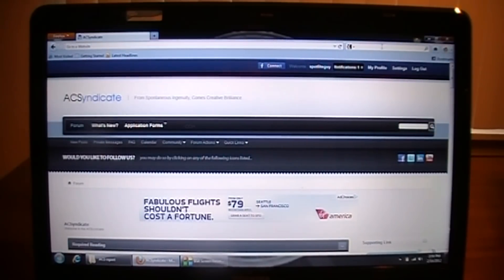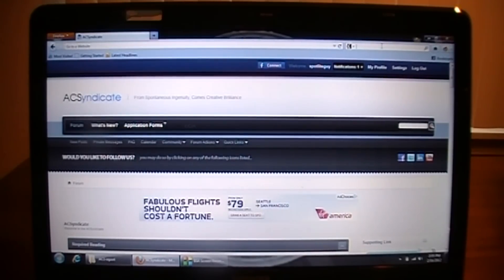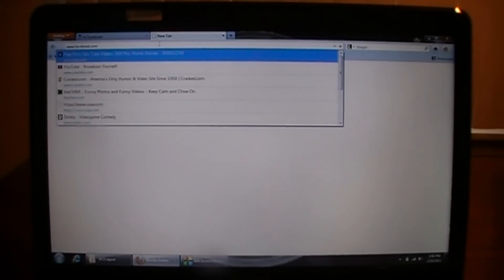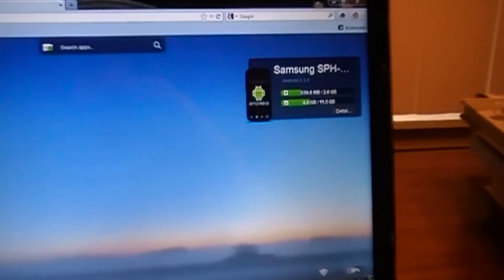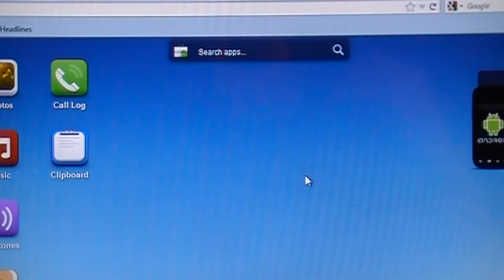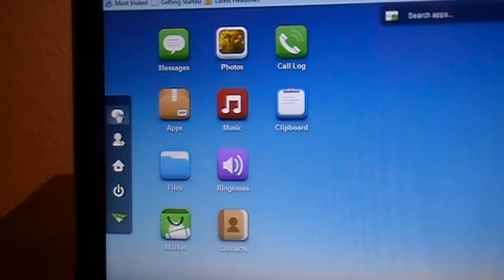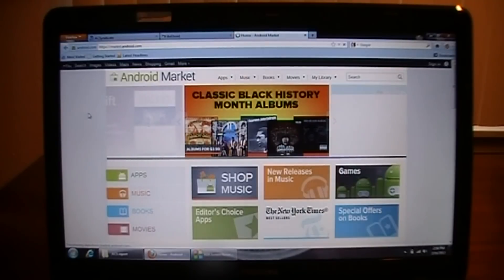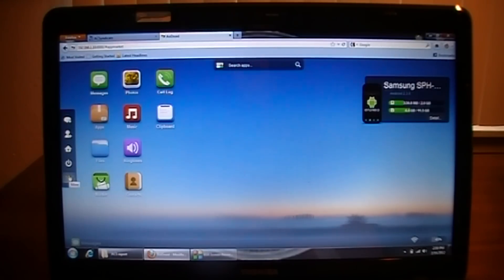AirDroid review - Sync your phone to your Computer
I show you a great free way to wirelessly sync your android smartphone to your computer. With AirDroid, you can do multiple tasks from your internet browser, such as sending and receiving texts, managing your apps, and more.